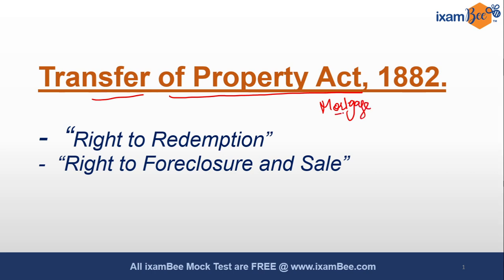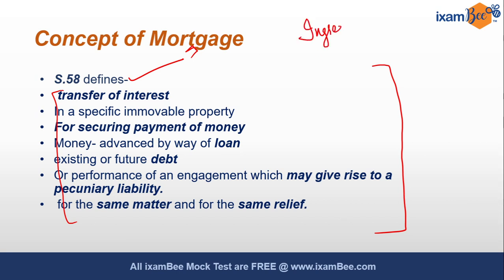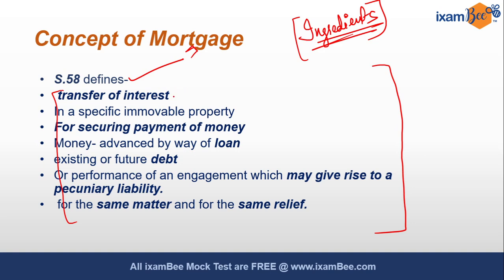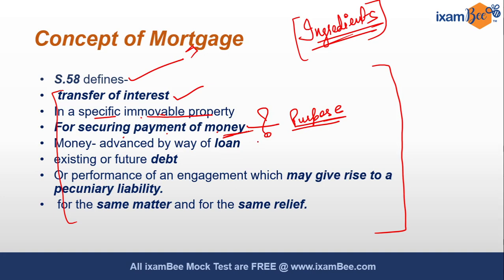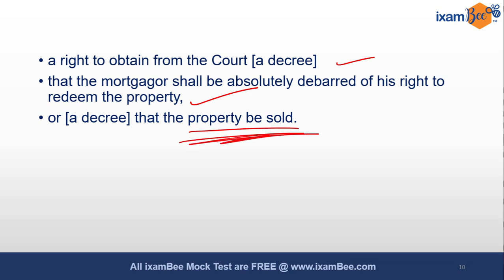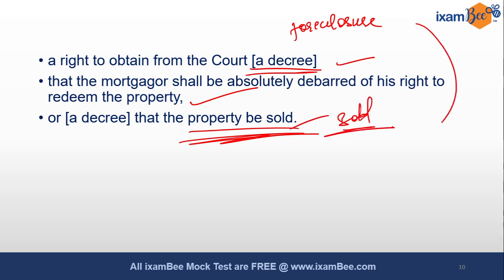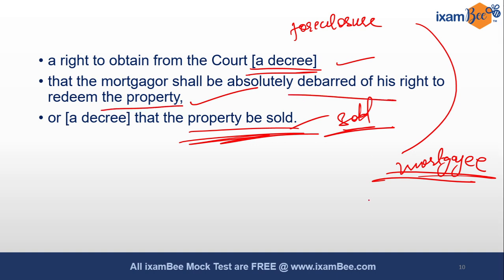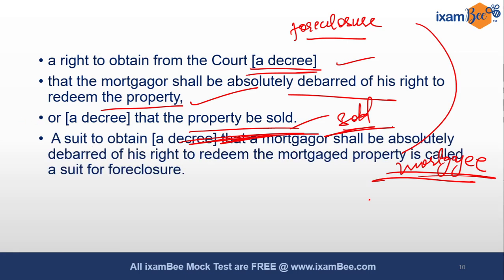Transfer of Property Act, 1882 | SEBI Legal | RBI Legal | IBPS SO Law | IBPS RRB Law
Hi All, in this video Ms. Amrita Kaur will discuss the Transfer of Property Act-1882 and concepts of Mortgages- Right to redemption and right to foreclose and sale from Transfer of Property Act, 1882. This is important for exams like IBPS RRB Law, IBPS SO Law, SEBI Grade A Legal, RBI Grade B Law, NABARD Grade A Legal. Watch this video till the end to chisel your knowledge and get one step closer to crack the exam.

00:00 Introduction
01:54 Mortgages of Immovable Property
02:42 Concept of Mortgages
06:30 Mortgagee & Mortgagor
07:46 Right to Redeemption, and Right to Forecloser and Sale

👉NPS Grade A Course

👉NABARD GRADE A&B COURSES

👉FCI AGM Courses